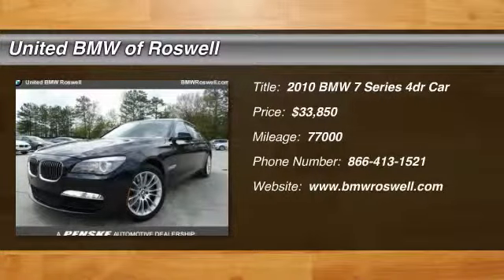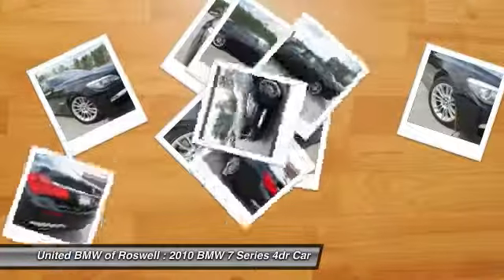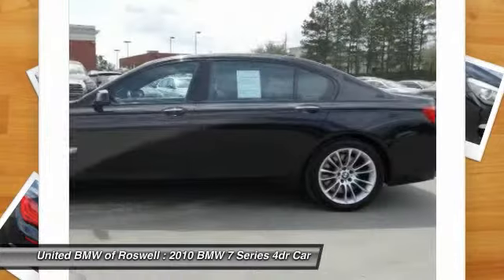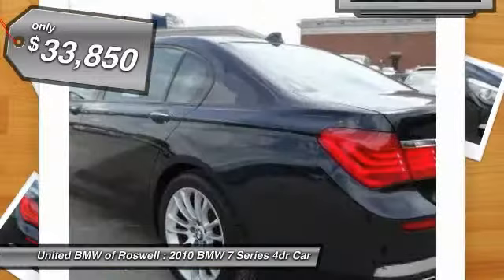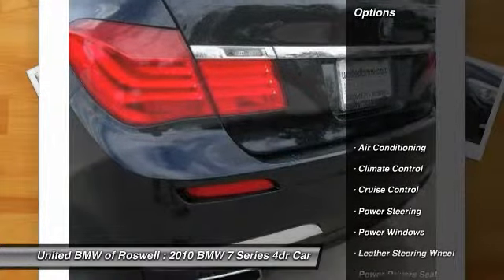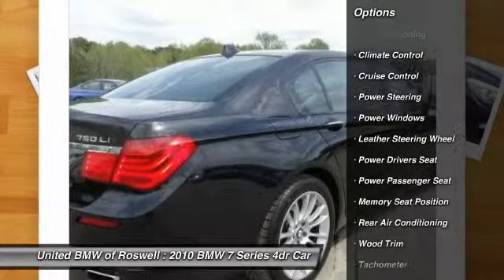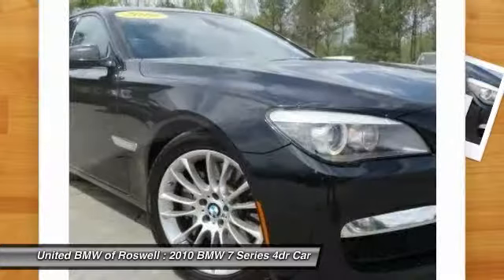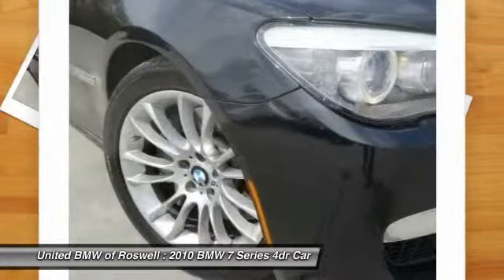2010 BMW 7 Series Roswell GA RF15233A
2010 BMW 7 Series 750Li - $33850

Black Sapphire Metallic exterior and Black Nappa Leather interior, 750Li trim. PRICED TO MOVE $2,700 below NADA Retail! Heated Leather Seats, Moonroof, Nav System, HEAD-UP DISPLAY, Aluminum Wheels, Rear Air, Head Airbag, Turbo Charged Engine, LUXURY SEATING PKG, LUXURY REAR SEATING PKG, CAMERA PKG, CONVENIENCE PKG, CERAMIC CONTROLS, SIRIUS SATELLITE RADIO, M SPORT PKG, PREMIUM SOUND PKG, CarAndDriver.com's review says The 7 series offers superb twin-turbo engines, available all-wheel-drive, excellent handling, lots of space in long-wheelbase cars.. READ MORE! THIS 7 SERIES IS COMPLETELY EQUIPPED: M SPORT PKG active roll stabilization, M steering wheel, aerodynamic kit, shadowline exterior trim, anthracite headliner, LUXURY REAR SEATING PKG rear ventilated seats, rear comfort seats, massaging rear seat, LUXURY SEATING PKG heated steering wheel, pwr rear sunshade, rear side window sunshades, active front ventilated seats, driver seat with gentle massage, ski bag, heated rear seats, PREMIUM SOUND PKG 6-disc CD/DVD multi-media changer with MP3 capabilities, iPod/USB adapter, premium high-fidelity 16-speaker sound system with (2) subwoofers, 600-watt digital 9-channel amp, Digital Sound Processing (DSP), CONVENIENCE PKG comfort access keyless entry, auto soft-close doors, pwr trunklid, HEAD-UP DISPLAY, CAMERA PKG rearview camera, sideview camera, CERAMIC CONTROLS deep black glazed finished iDrive Controller bezel, deep black glazed finished front & rear ventilation controls, deep black glazed finished audio controls, SIRIUS SATELLITE RADIO THE RIGHT TIME TO BUY THIS 7 SERIES: This 750Li is priced $2,700 below NADA Retail. Leather Seats, Navigation, Sunroof, Rear Air, Turbocharged Child Safety Locks, Steering Wheel Controls, Heated Mirrors, Electronic Stability Control, Bucket Seats. Pricing analysis performed on 4/8/2015. Horsepower calculations based on trim engine configuration. Please confirm the accuracy of the included equipment by calling us prior to purchase.